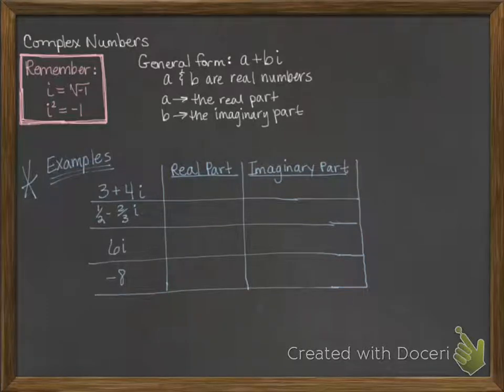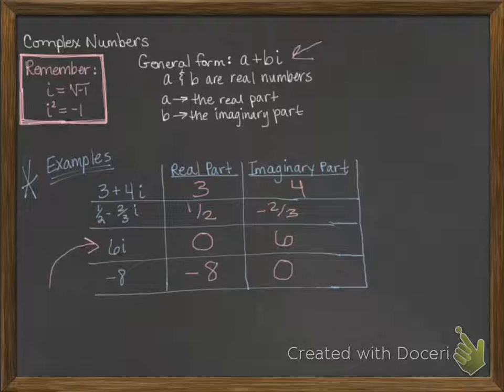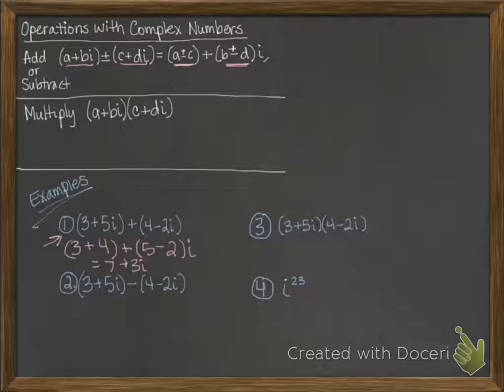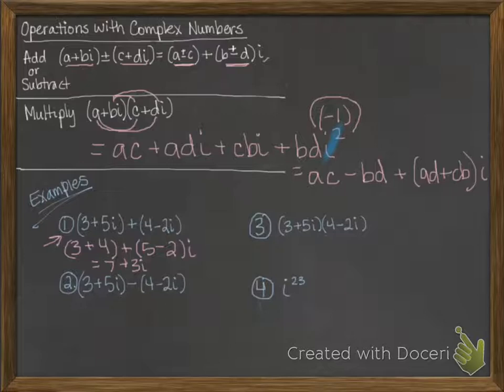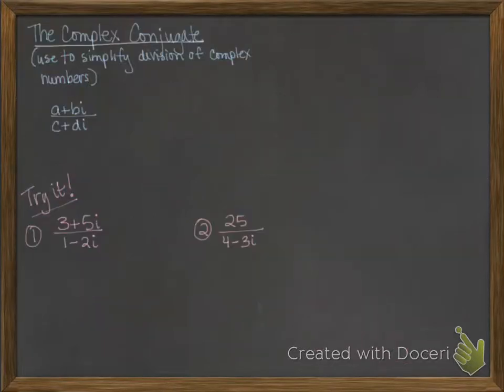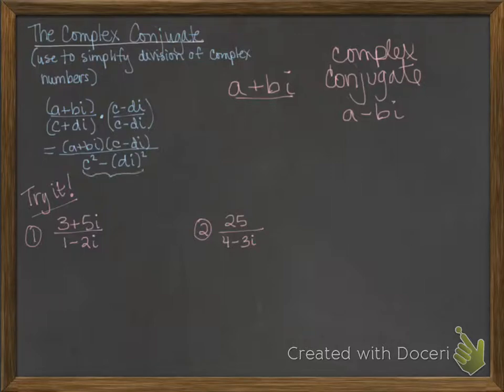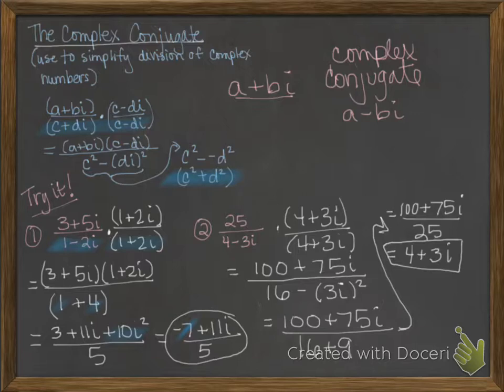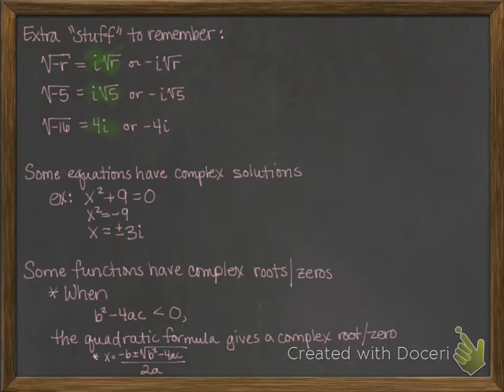operations with complex numbers